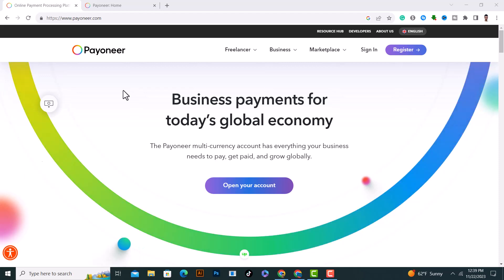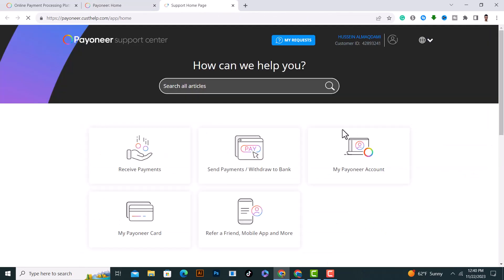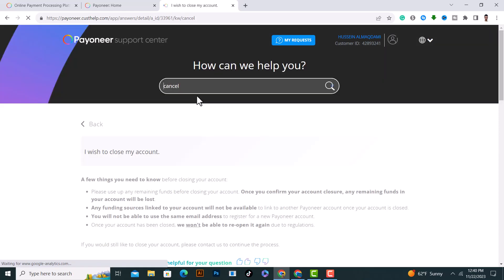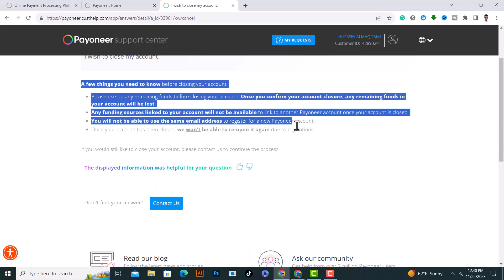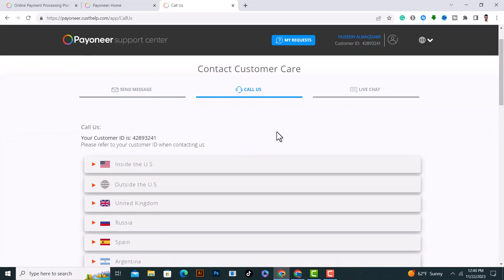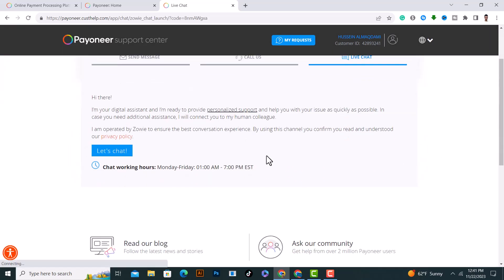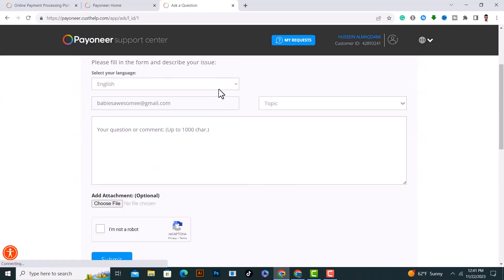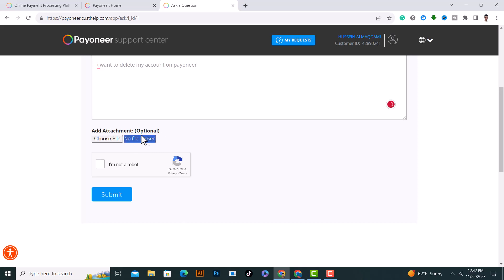how to delete payoneer account permanently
how to close payoneer account permanently